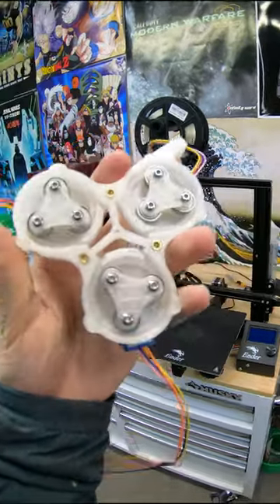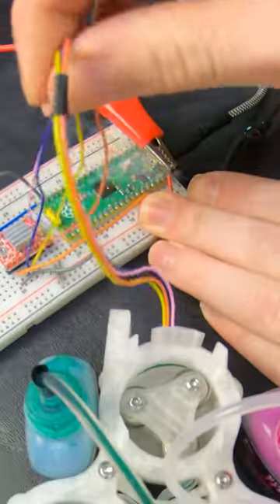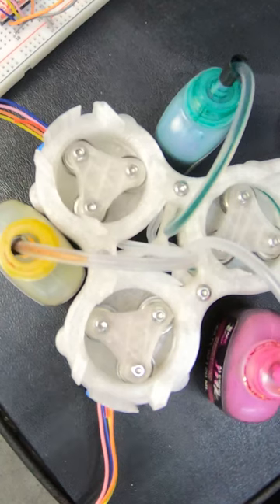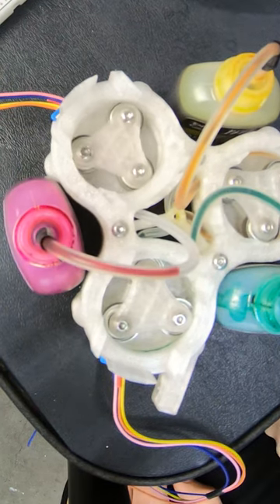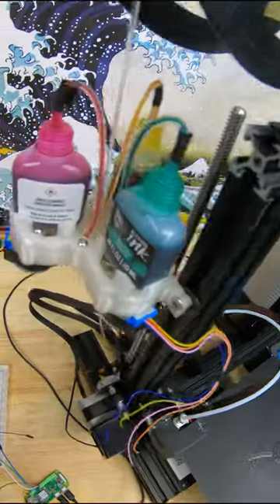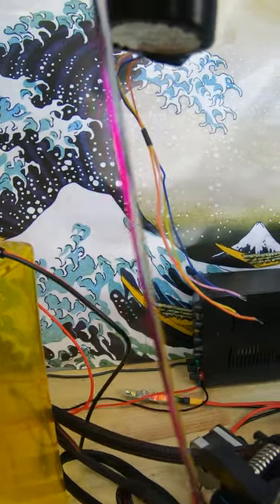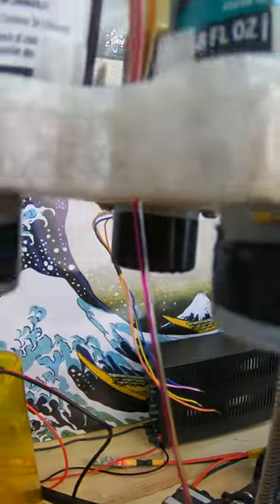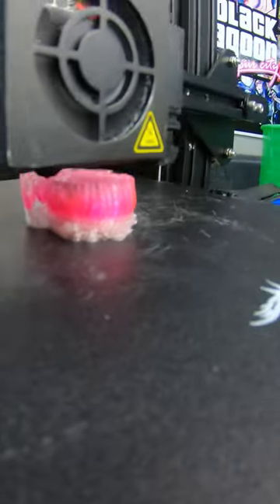multicolor 3d printing for less than $50